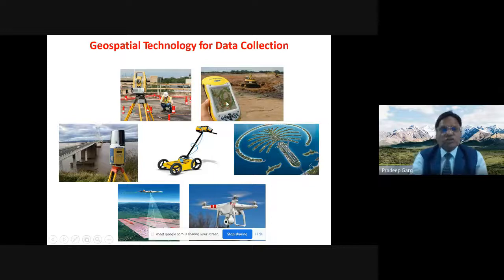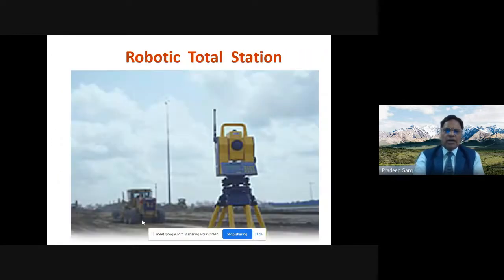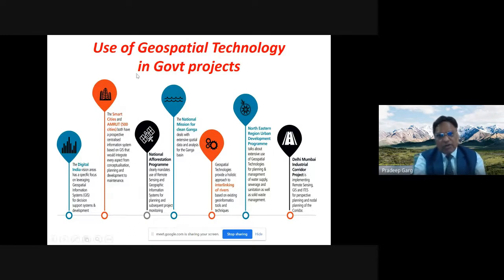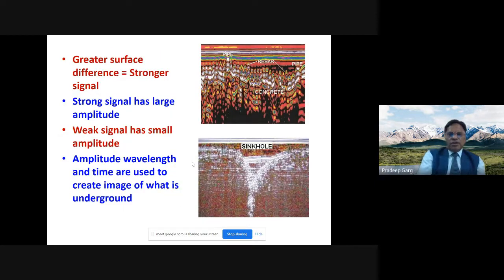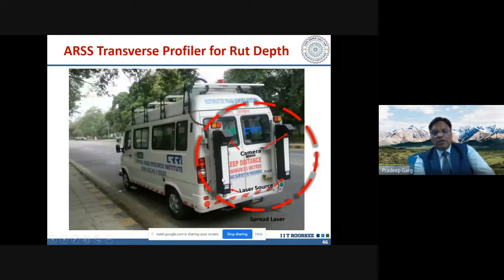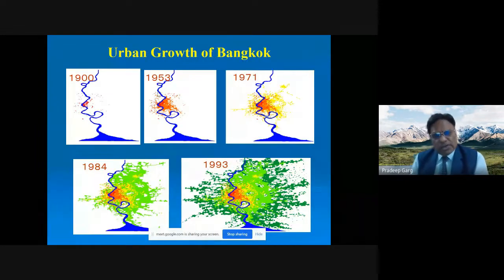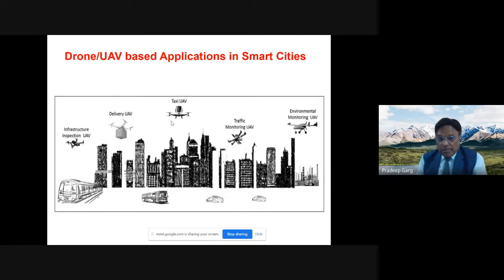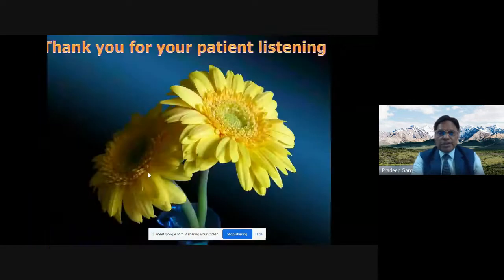Expert session on GIS & Remote Sensing 2021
Expert session on GIS & Remote Sensing 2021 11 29